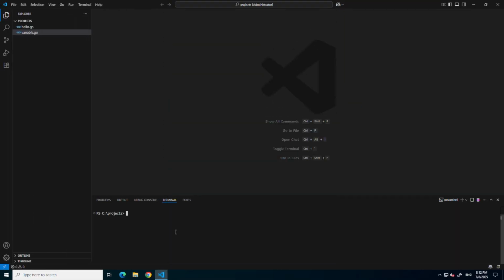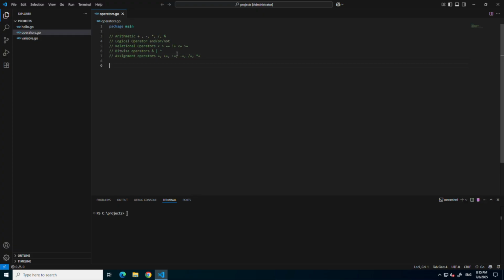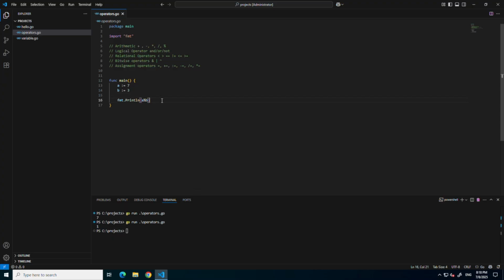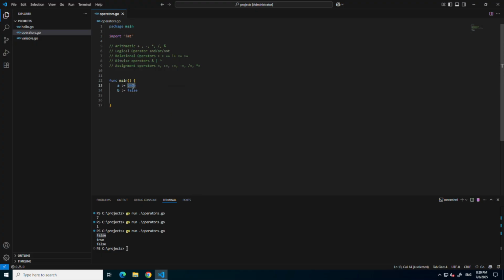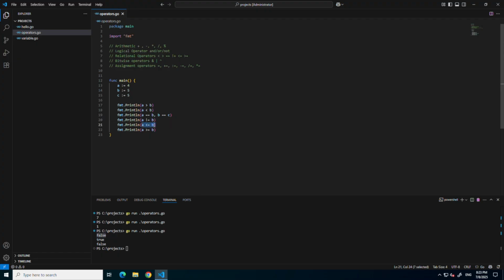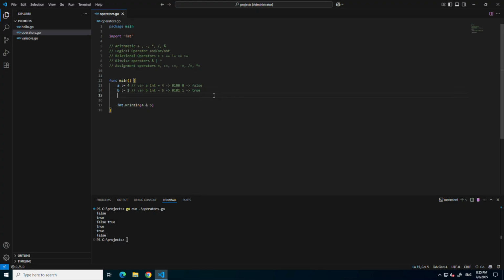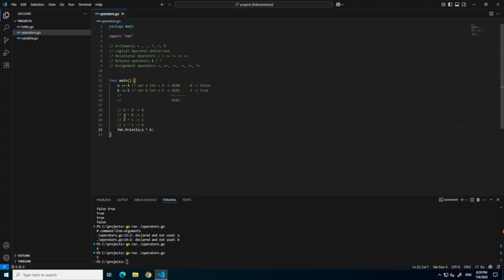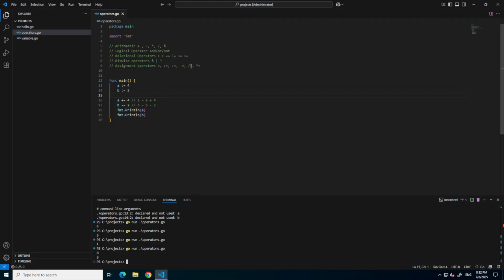Go Operators!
In this video, you'll learn all about operators (arithmetic, relational, logical, bitwise, assignment) in Go.

🔍 What You'll Learn:
- How to perform calculations using arithmetic operators
- Compare values using relational operators
- Use logical and bitwise operators effectively
- Use shorthand/assignment operators